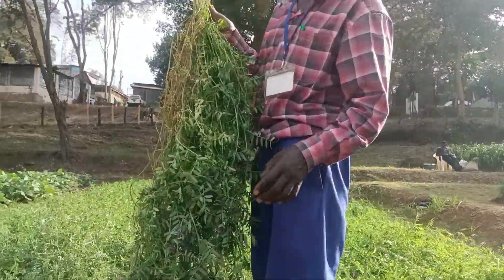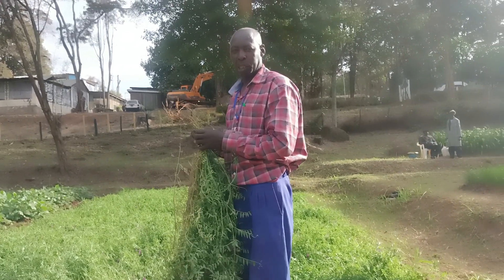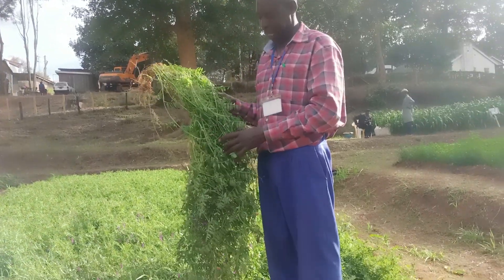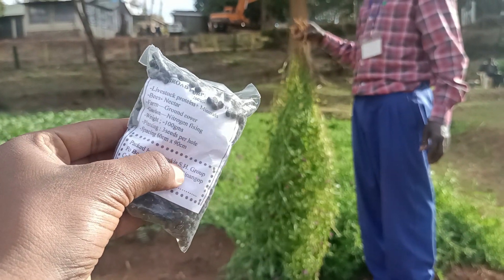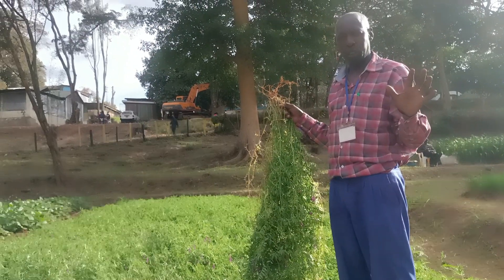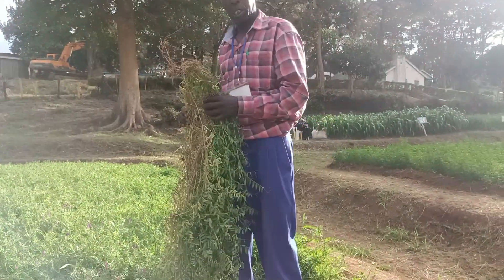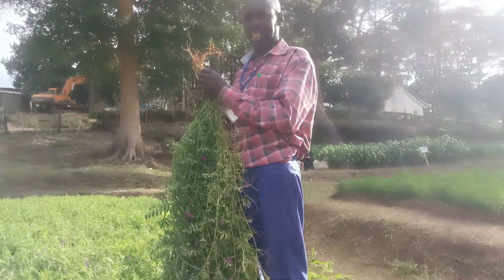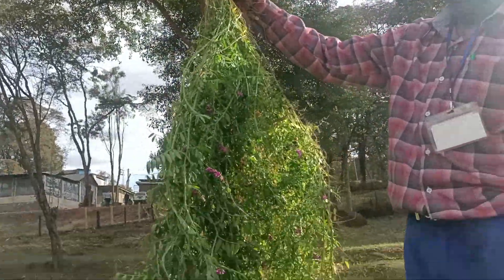Calafka Aqaqarta Ee vetch aad u nafoqo badan.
Qeybta dambe ayaa Afsomali ah . Hektarkii waxaa galay 4kiilo calafkaan abuurkiisa ah. calafkaan p
borotiinkiisa aad buu u badanyahay ila 20% gaarayaa ,waxaa uuna badiyaa caanaha xoolaha